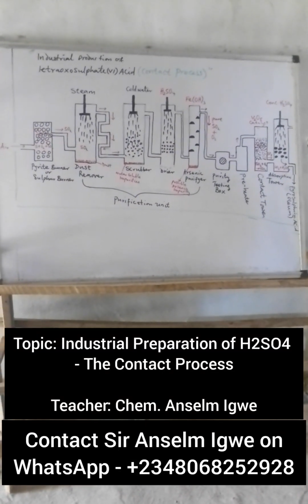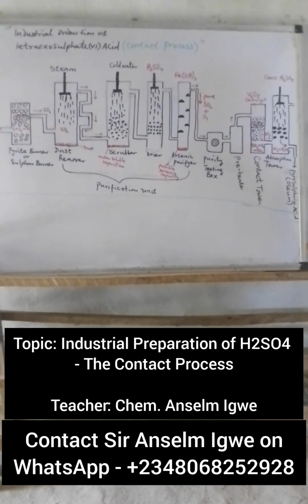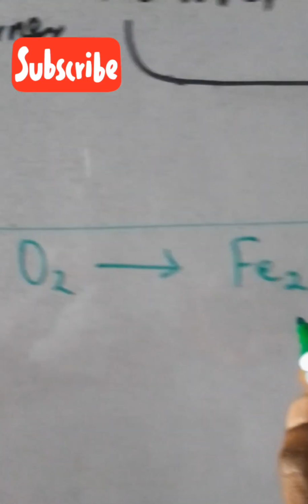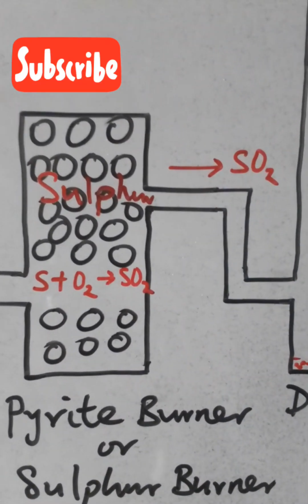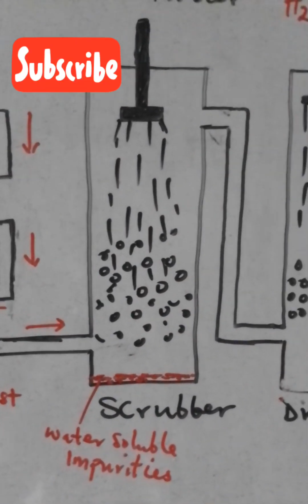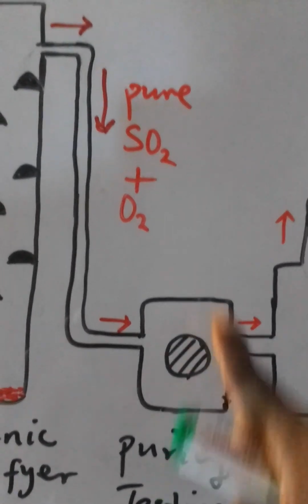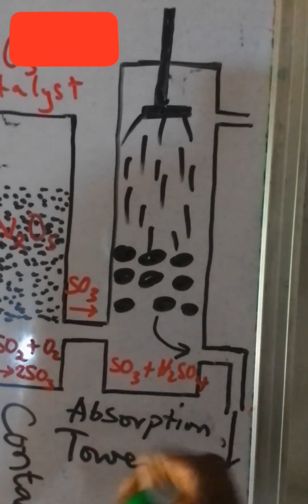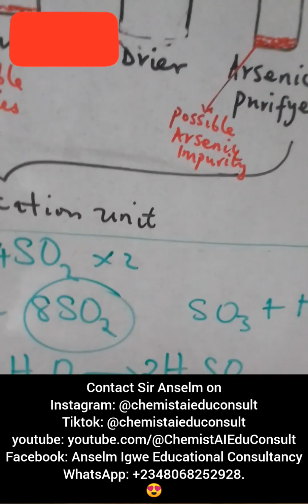Industrial Preparation of Tetraoxosulphate(VI) Acid; The Contact process.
Simplified Explanation of Contact process; how sulphuric acid is prepared in the industry, using Sulphur and Air.